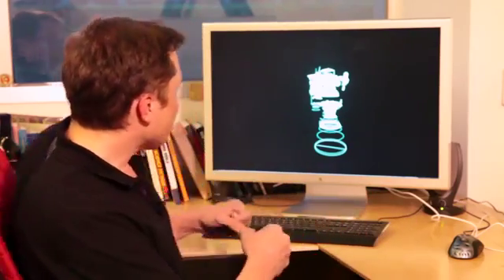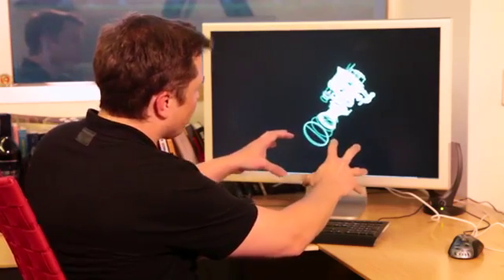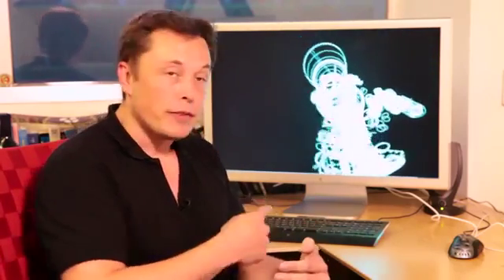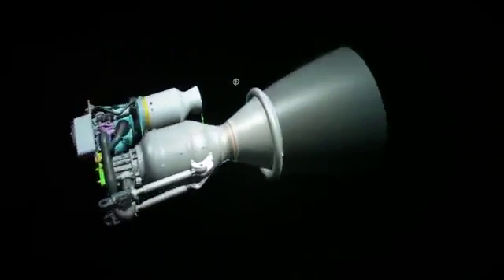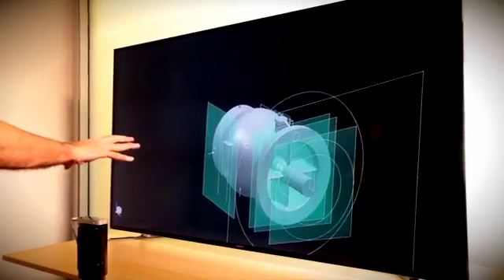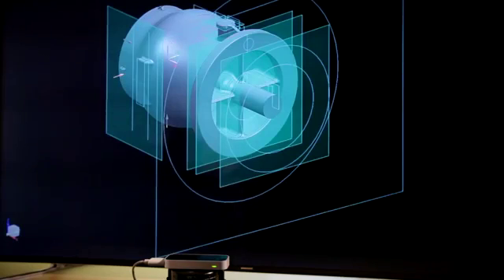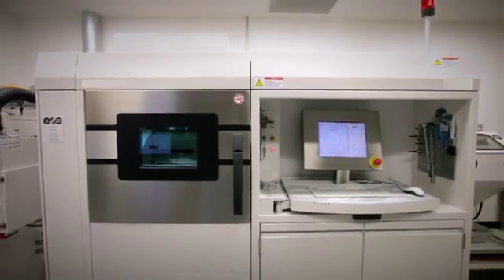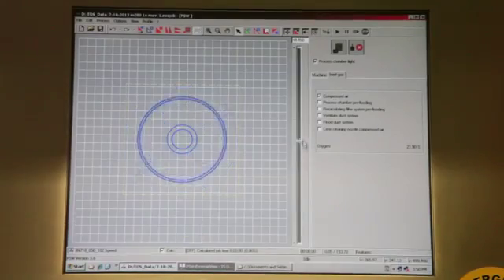O futuro do design gráfico